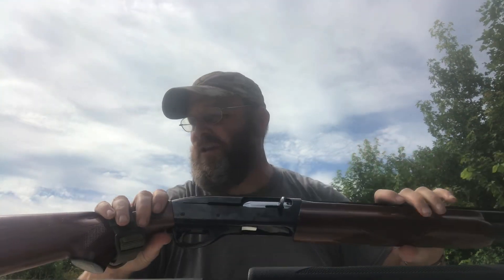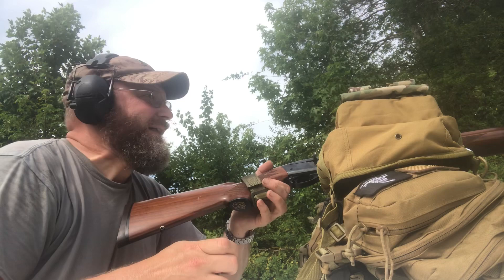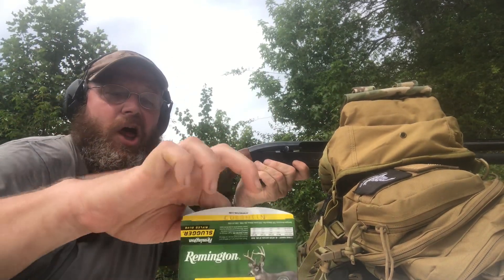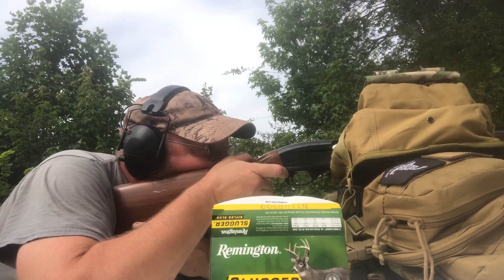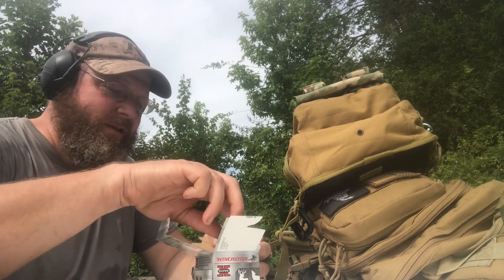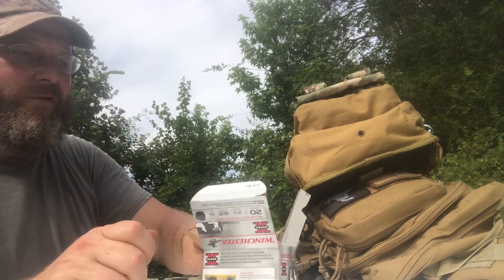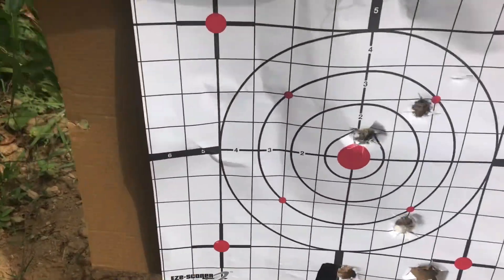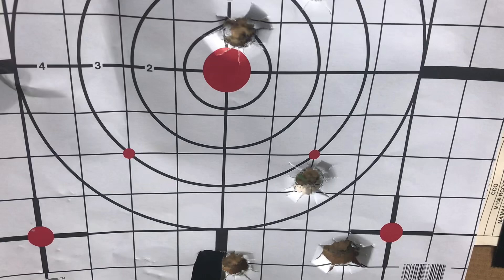Shotgun slugs 12 gauge Remington Slugger and 20 gauge Winchester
Trying out the Remington 11-87 12 gauge and the H&R Pardner 20 gauge with slugs. Both shotguns have modified chokes.